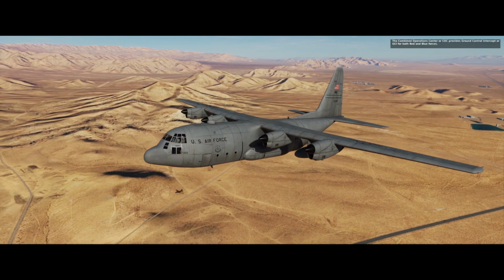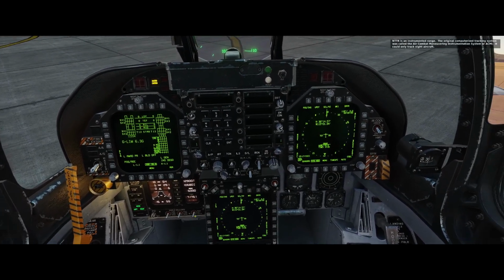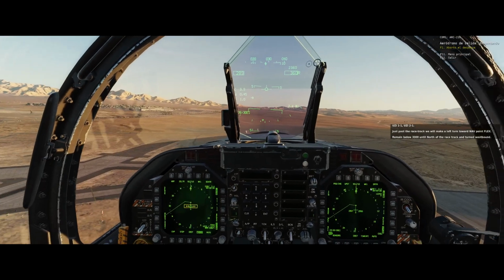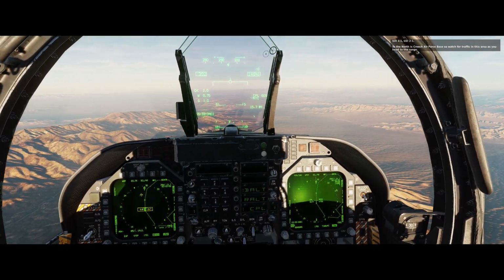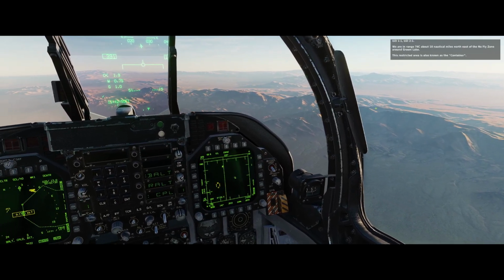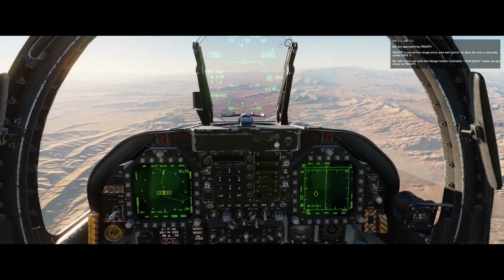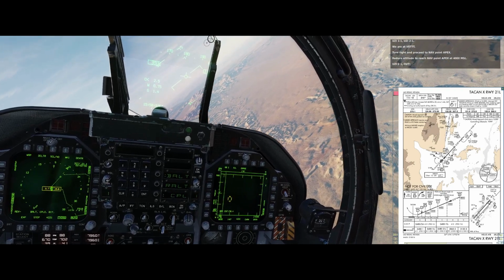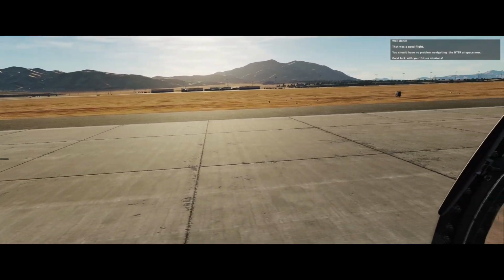DCS World | F-18 Hornet | Campaign FA-18 Aggressors BFM | Missions 01 & 02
DCS World | F-18 Hornet | Campaign FA-18 Aggressors BFM | Missions 01 "Arrival" & 02 "Fam Flight"

Setup:
Processors: AMD Ryzen 9 7950X 16-Core 4.5GHz
Motherboard: ASUS TUF Gaming B650-PLUS
Memory: 64GB Kingston Fury Beast DDR5 5200MHz (4x16GB)
Graphics Cards: ASUS TUF Gaming RTX 4090 OC 24GB GDDR6X
Operating System: MS Windows 11 Professional
Operating System Drive: 2TB Samsung 970 EVO Plus PCIe NVMe
Hard Drive: WD Black SN770 2TB NVMe SSD
Power Supply: CORSAIR RM1000X SHIFT 1000W Plus Gold Modular
Tower: Corsair 5000D Airflow ATX Black
System Cooling: CORSAIR iCUE H150i RGB ELITE Liquid kit
                              4x Tempest fan 120mm ARGB Black PWMN
Keyboard: Corsair K70 RGB MK.2
Mouse: Razer Basilisk X Hyperspeed
Monitor 1: Samsung S34J55x 34" ultrawide
Monitor 2: ASUS PB277 27" ultrawide
Headset: Epos GSX 1000 Amplifier + Sennheiser Game One headset
Gear:
TrackIR Pro 5
Thrustmaster Warthog Throttle +  Base + Stick + F-18 Stick
Thrustmaster TRP Pedals
Thrustmaster Cougar MFD x2